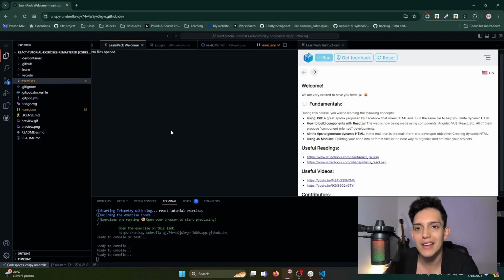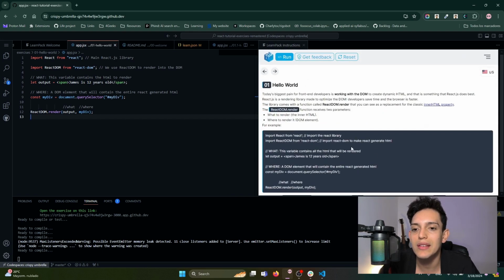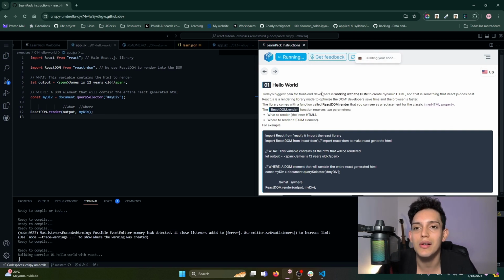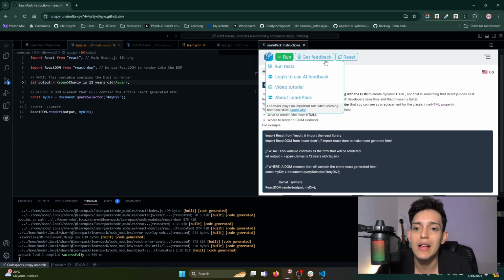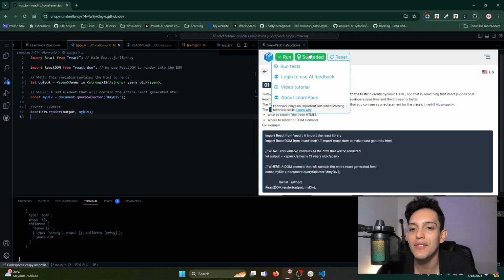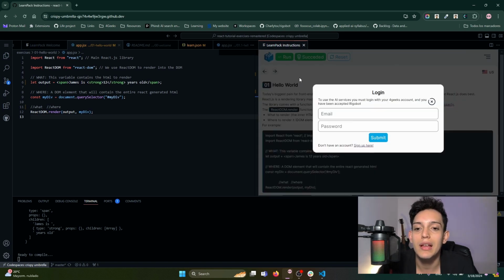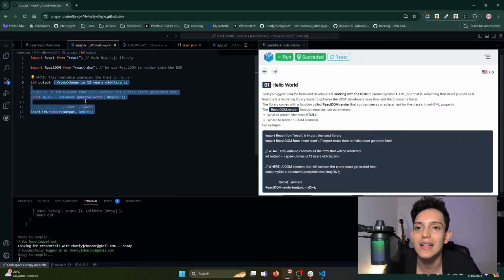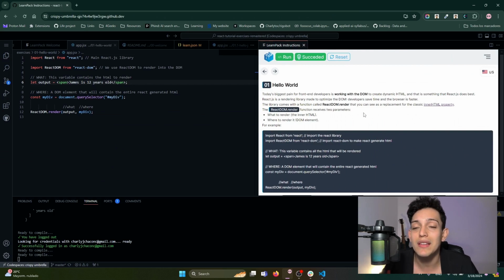00 React Exercises - Introduction